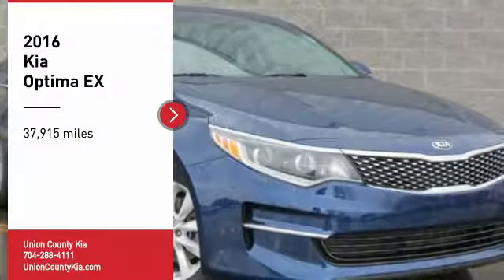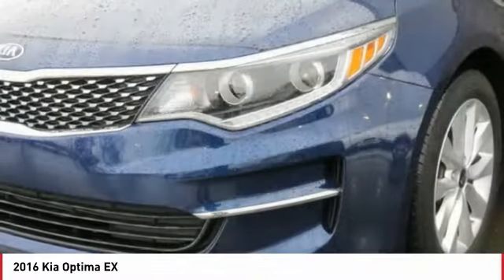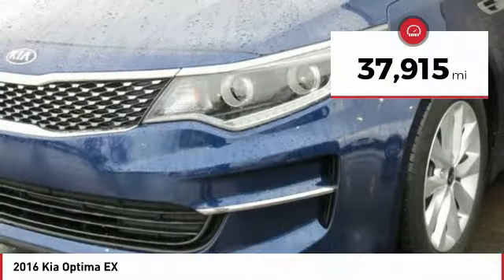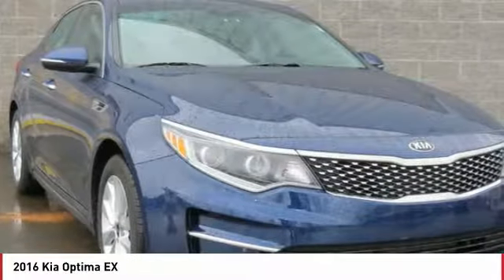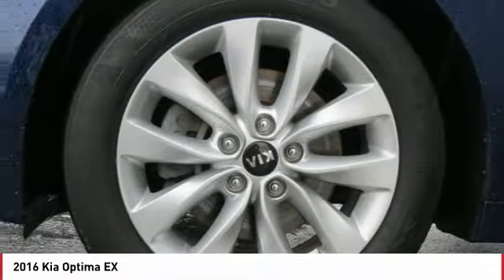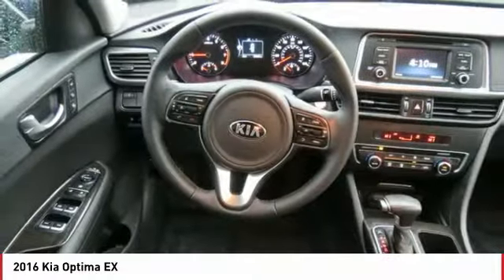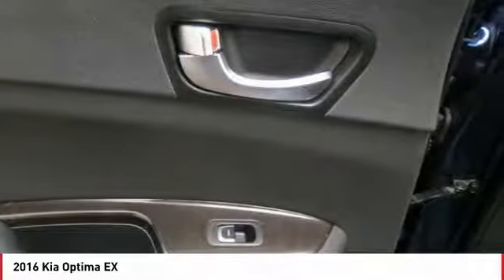2016 Kia Optima Monroe NC 95009A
2016 Kia Optima EX

You'll love this 2016 Kia Optima. This is a 4 door car you'll want to take home. Call and get in touch with Union County Kia directly, and be the first to open the 4 door car door today!